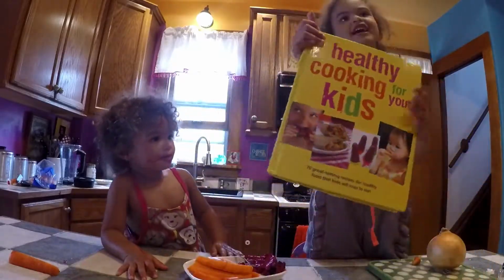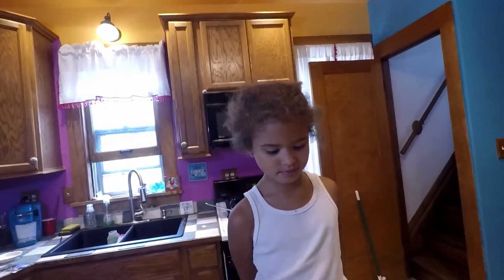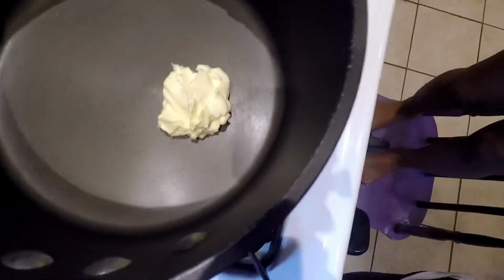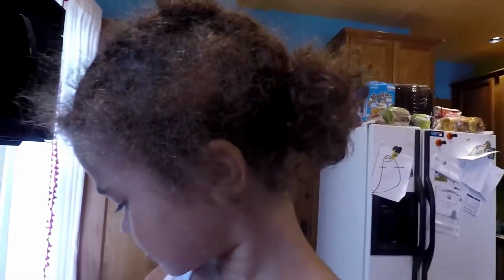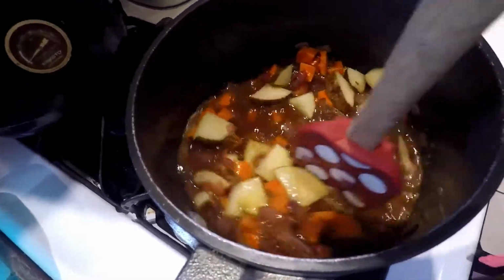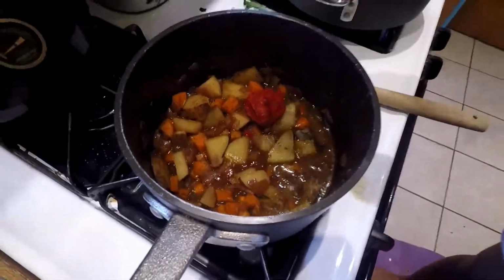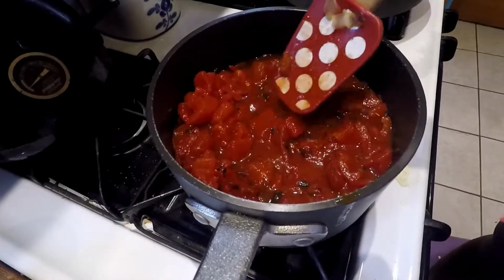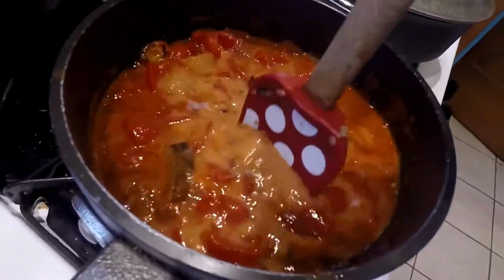Dylan cooked the best Tomato soup that kids will love!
Hey Families,

We finally have uploaded Dylan's cooking video! Dylan loves to cook and wants to become a chef when she's older, her favorite food is Waffles!

Dylan picked out a recipe in her Healthy Kids Cookbook (goodwill find!)  and she landed on this yummy tomato soup! We made this a vegan version but it can be made with regular milk.

Dylan wants to keep making cooking videos so let her know in the comments what you'd like to see next

Music from Ikson and YouTube Library!